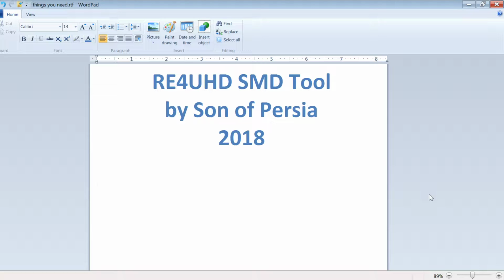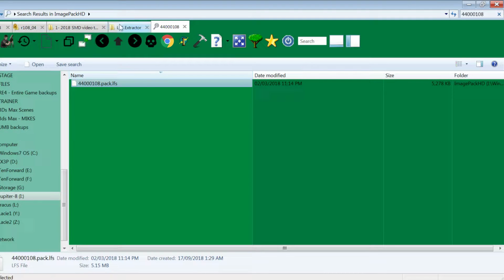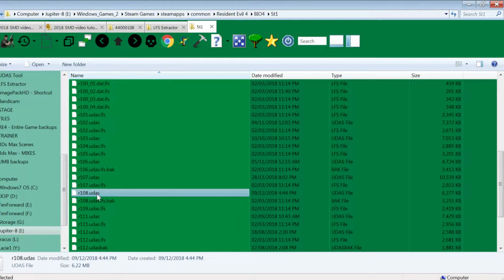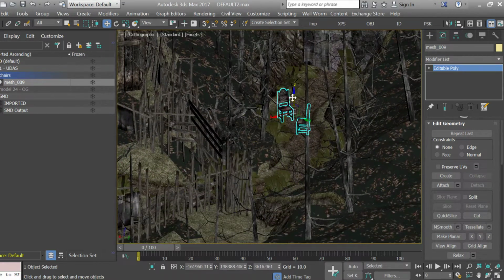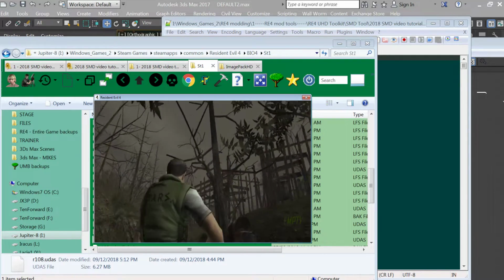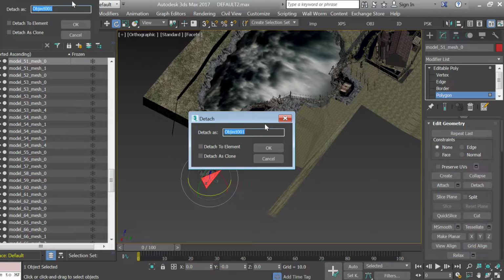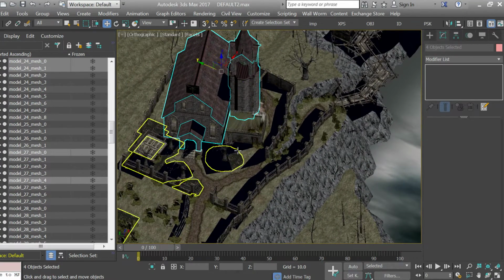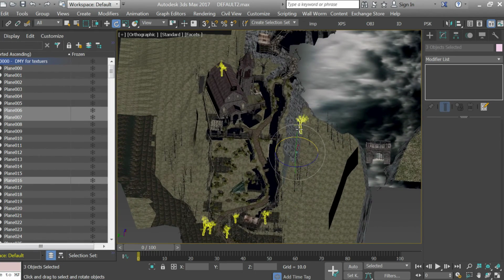RE4UHD SMD Tool Tutorial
RE4UHD SMD tool tutorial  - Tools by Son of Persia
Detailed Tutorial here: